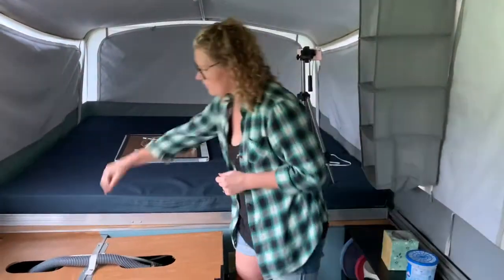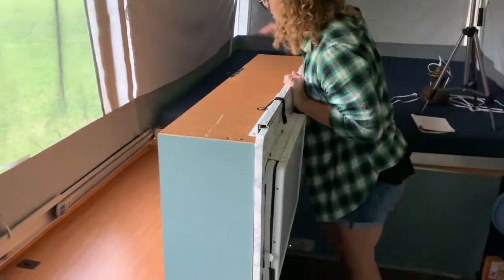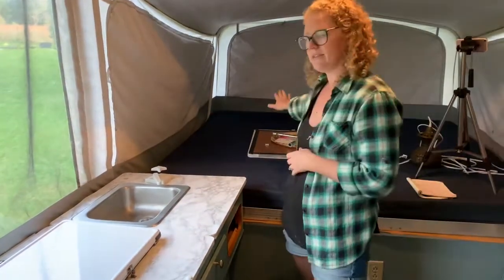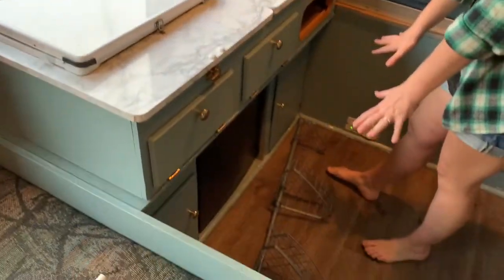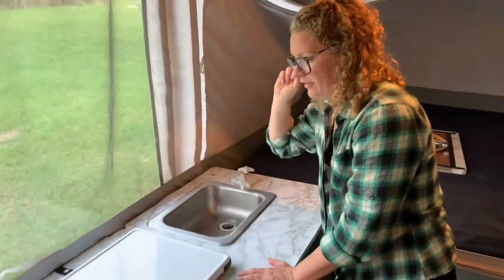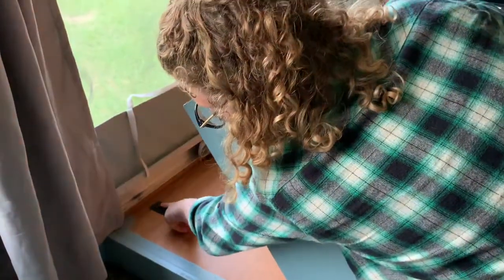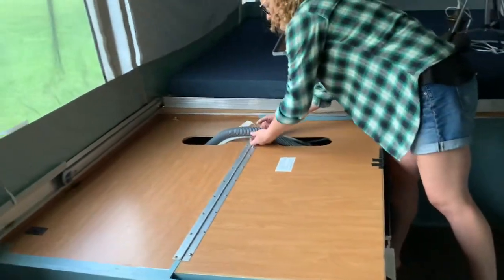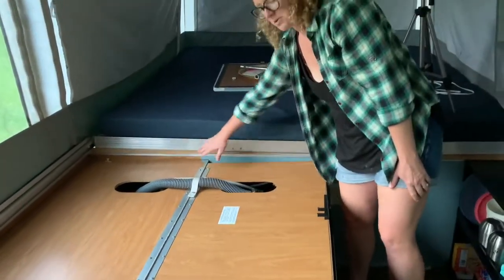Flipping the Galley